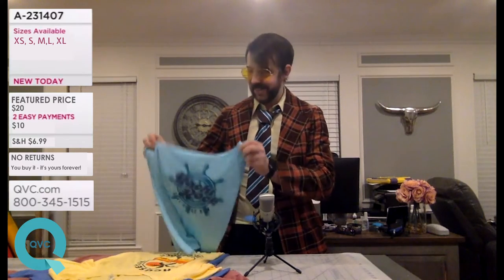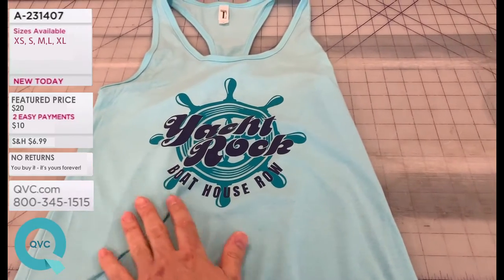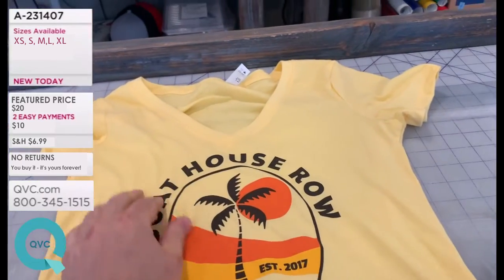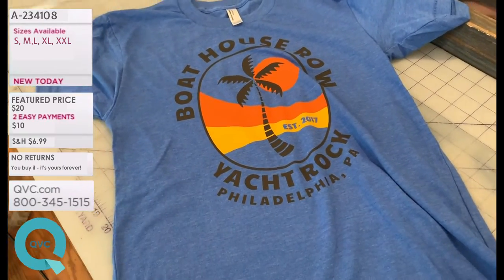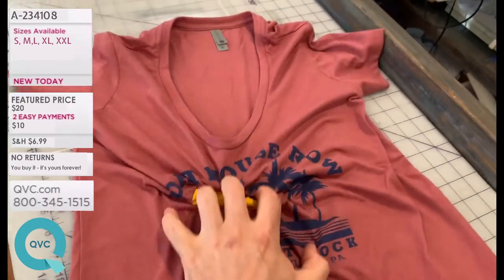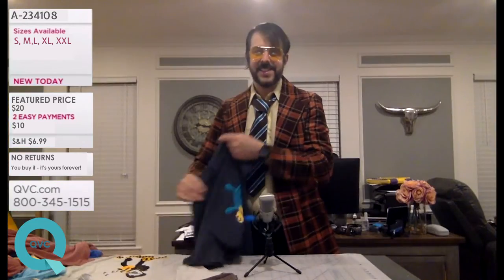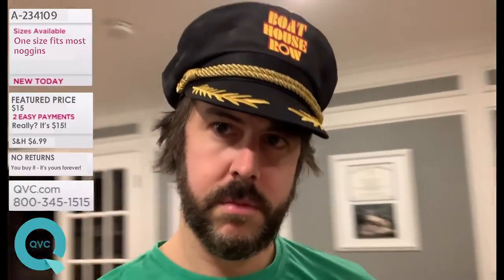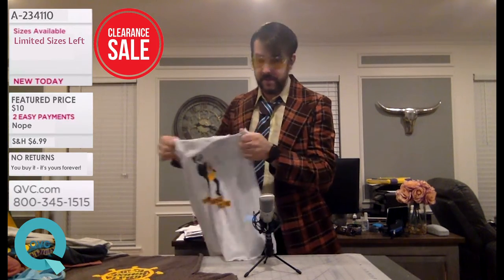SSN (Smooth Shopping Network)